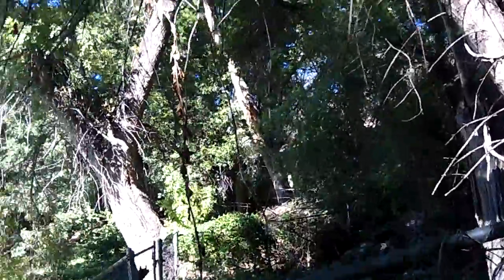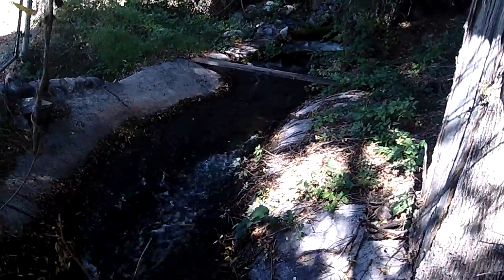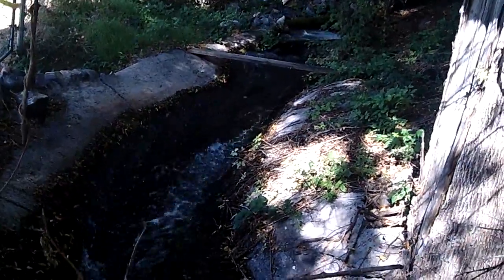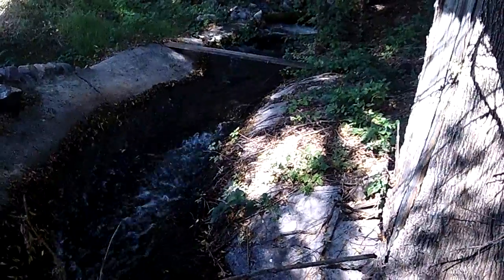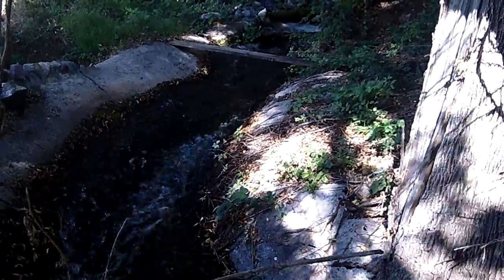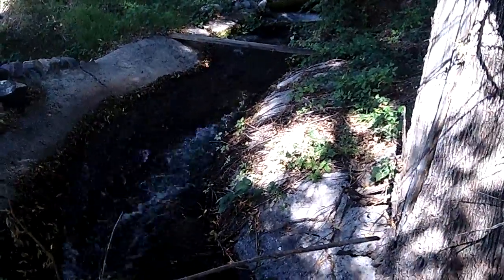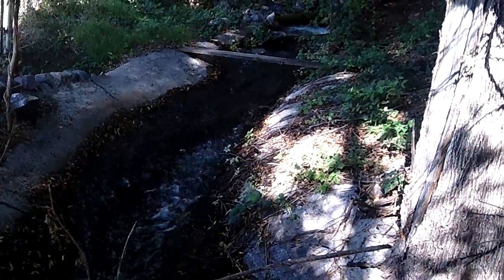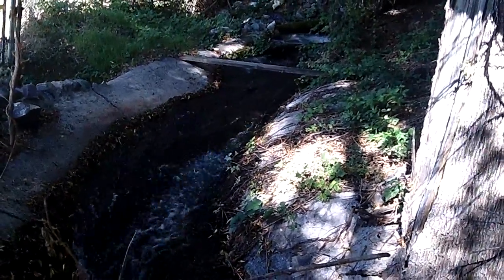The Healing Power of Natural Water Springs